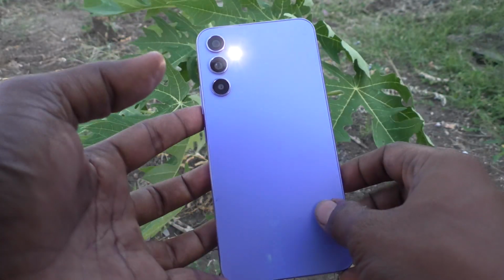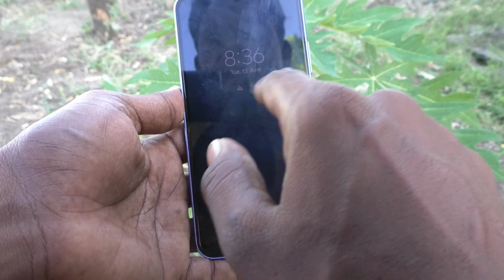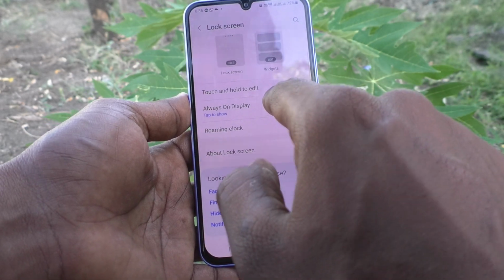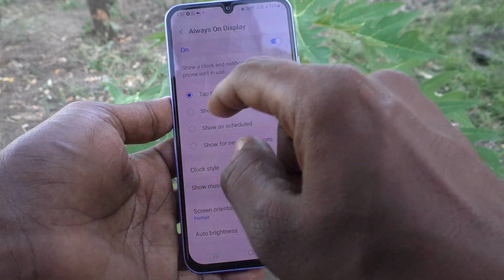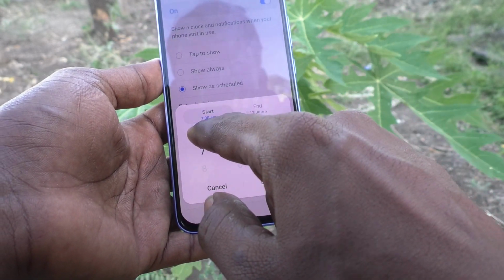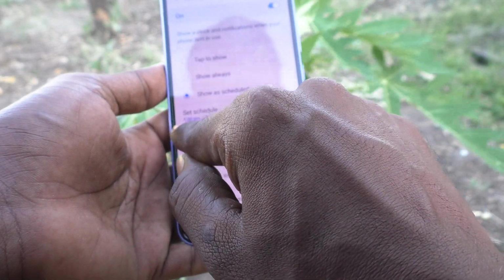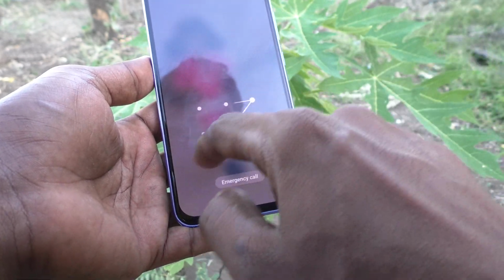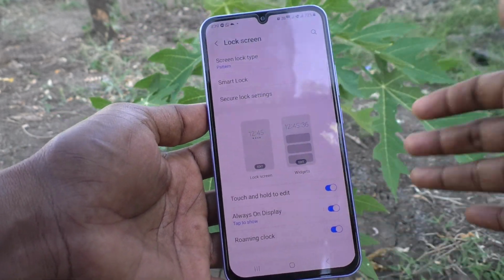How to customize always on display in Samsung Galaxy A34 5G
Samsung Galaxy A34 5G always on display customize settings: Learn here how to customize always on display in Samsung Galaxy A34 5G smartphone.